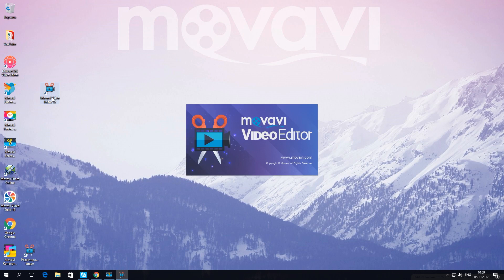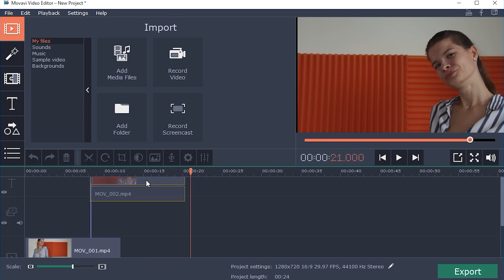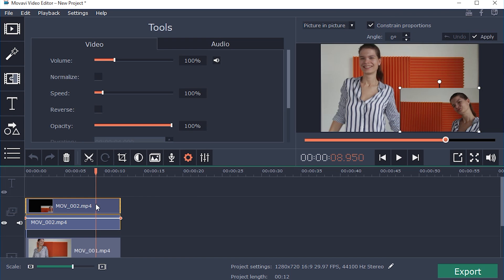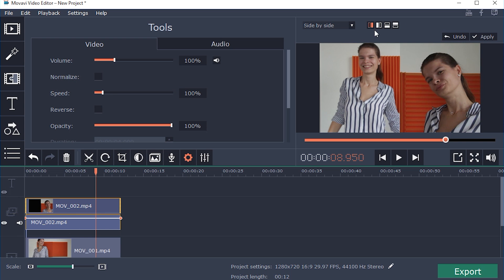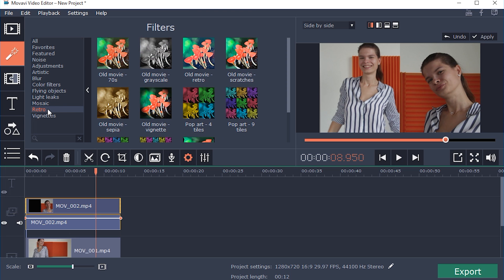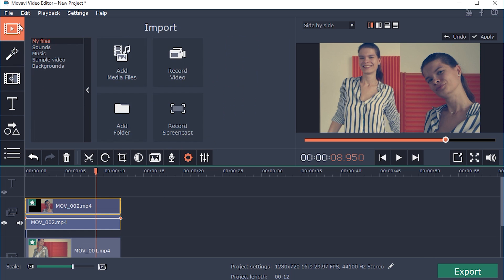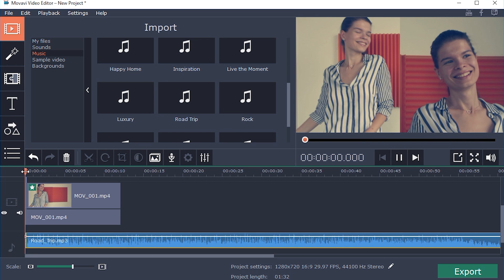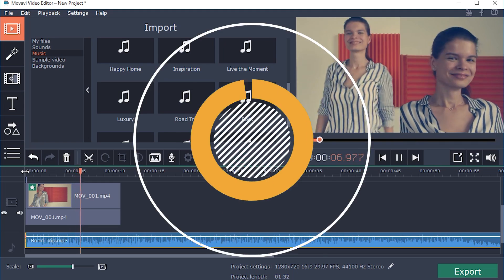How to make a split screen effect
After watching today's video, you’ll be able to make your own video with a split screen effect.

How can you easily and simply overlay one video on another? Learn more about the "Picture in Picture" effect in one of our earlier videos:

Also, watch the guide where we show you the easiest way to fix an accidentally vertical video:

How do you combine multiple videos in one frame? The split screen effect is widely used in films and television because it lets you easily show simultaneous actions in different places or from different viewing angles. You've probably seen such videos on YouTube or TV! This effect can be also found in sports broadcasts, reviews, and when unpacking videos. The screen splitting effect is also great for capturing conversations!

Let’s see how we can make this effect ourselves!

Step 1. Open your video editing program and add the source files.

Step 2. Drag the second video above the main one - it will create a new timeline automatically. Double click the video on the upper track to edit it.

Step 3. Click the 'side by side' option in the menu and choose the orientation you want - horizontal or vertical.

Step 4. Add different filters to create an appropriate atmosphere. You can find all our collections here. Add your favourite music too!

And your video is already pretty cool. Wasn’t that hard, was it?

Want to learn more about video montage? Leave us your ideas in the comments section below and we’ll make a tutorial especially for you.